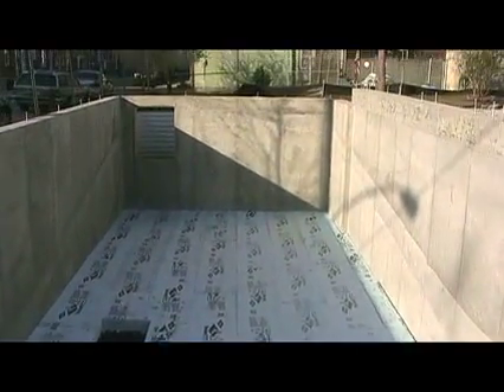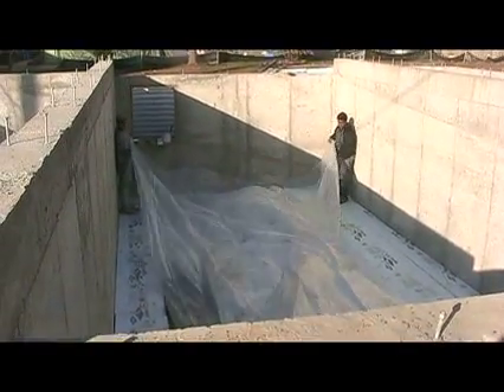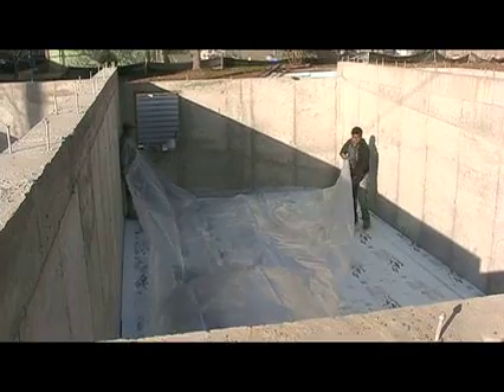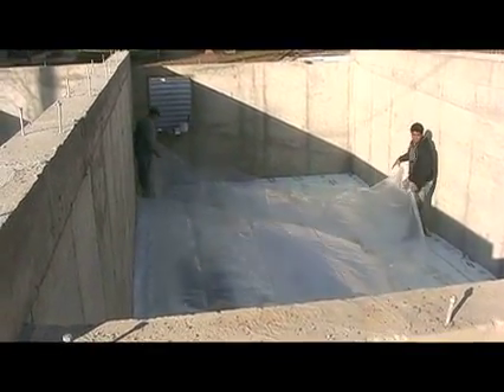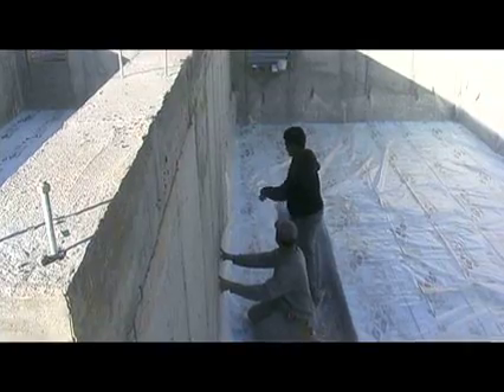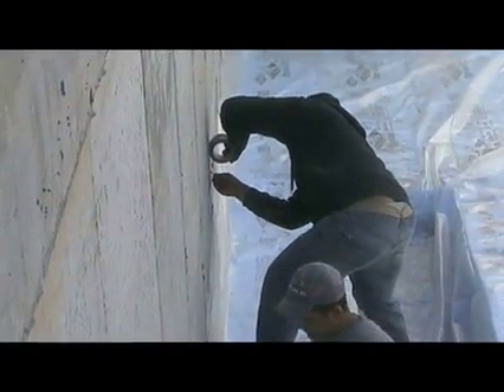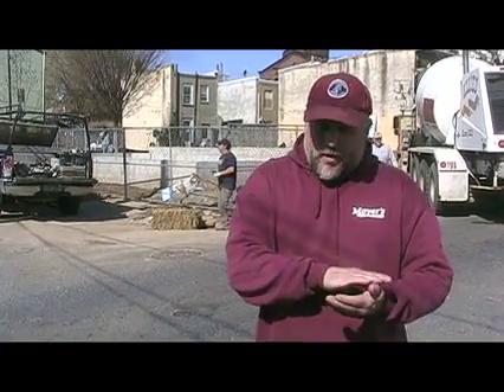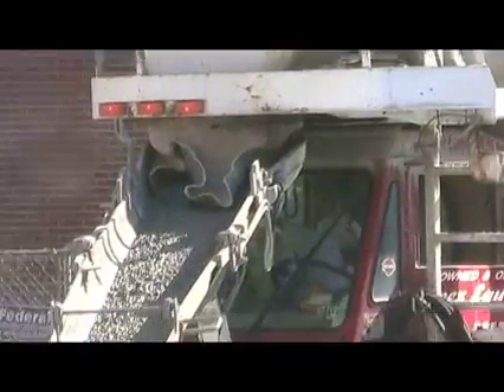Skinny Project Slab Installation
Chuck Weiss walks us through the install of the Skinny Project's slabs including a good discussion on sub slab insulation and air sealing.